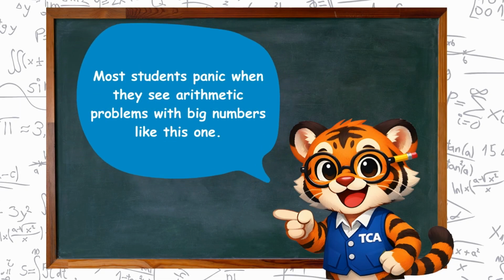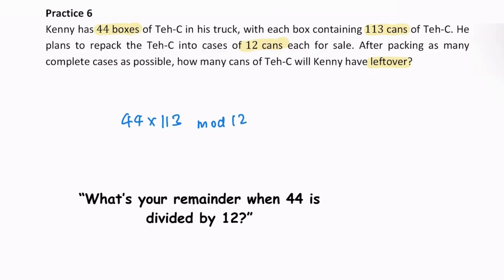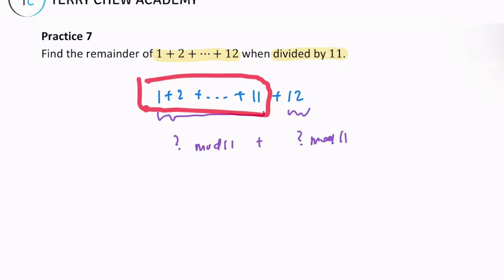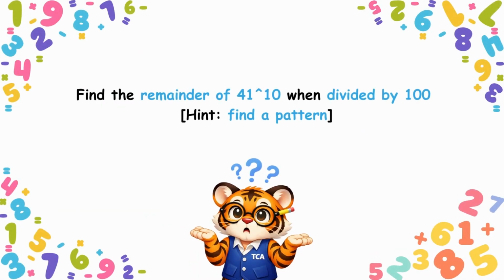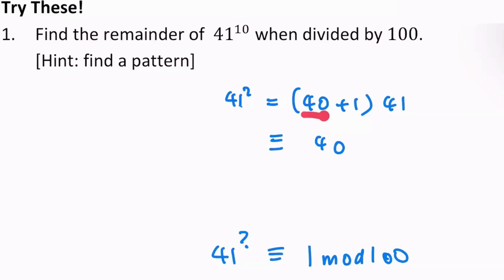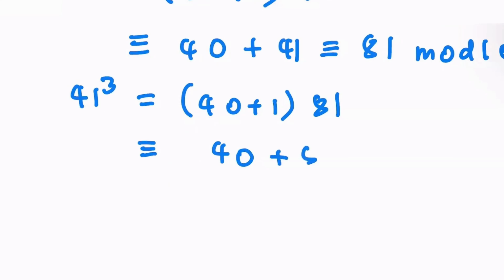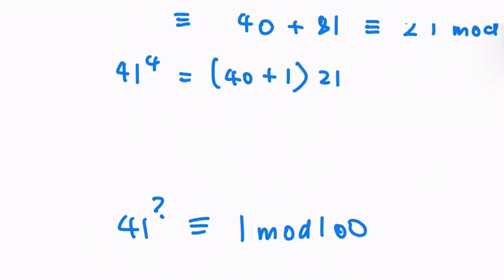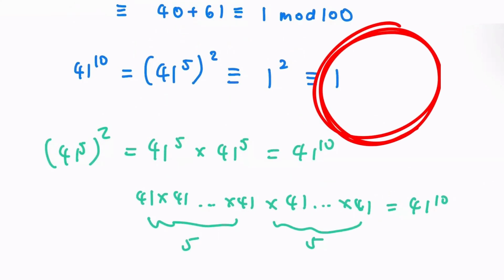Modular Arithmetic Tricks That Make BIG Numbers EASY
Most students panic when they see arithmetic problems with big numbers, but this video shows how to master the modulo arithmetic technique.

Learn the math tricks that olympiad maths champions use to solve complex problems in seconds by understanding congruence and number theory. This approach to problem-solving will change how you view challenging math questions!

🎯 Why Learn from Terry Chew Academy?
Terry Chew has helped 5,000+ students master Math Olympiad techniques over 20+ years. Our students consistently score A*/A1 grades and win medals at SEAMO, SASMO, RIPMWC, and NMOS competitions. We specialise in heuristic problem-solving shortcuts that save exam time and guarantee marks—strategies your school curriculum doesn't cover.

🎓 Programs We Offer:
• PSLE Math (Primary 5–6) – Master heuristics & challenging sums
• Math Olympiad Training (SEAMO, SASMO, RIPMWC, NMOS prep)
• Secondary Math (Sec 1–4, O-Level A1 guarantee programs)
• DSA Portfolio Building (Direct School Admission math achievements